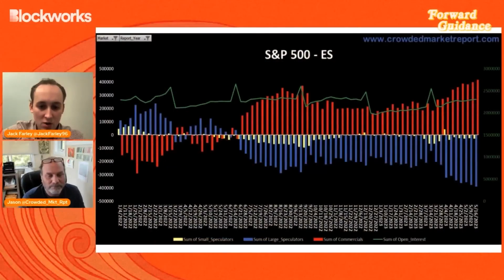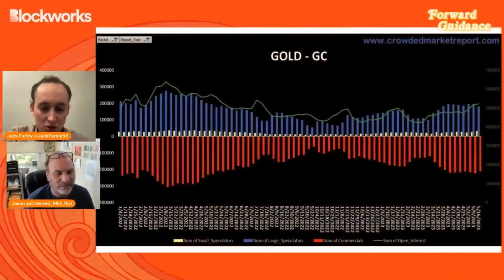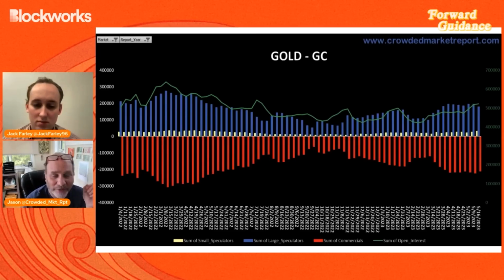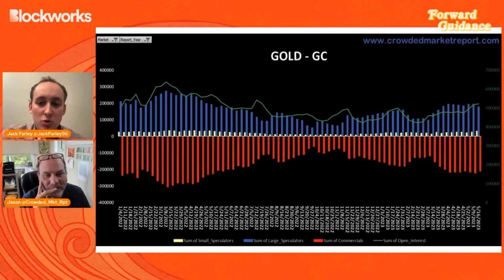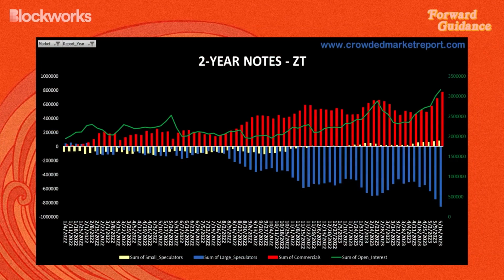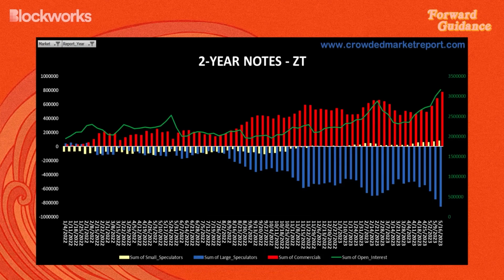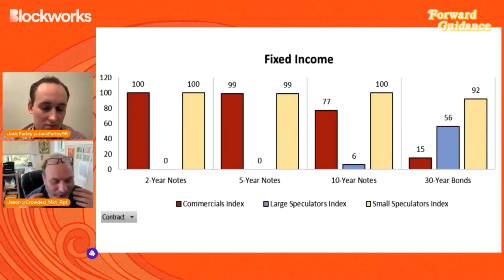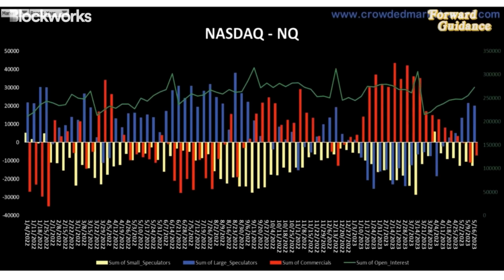Win by Fading the Losing 95%: A Contrarian Approach to Futures Trading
Video Recorded May 25, 2023.
For deeper insights & direct interaction with Jason, you can join the CMR community

Members will receive a weekly report covering Equities, Fixed Income, Energy, Metals and more. Weekly dynamic COT charts not found anywhere else covering almost all published CFTC markets. Our proprietary Weekly COT index. Access to join and participate in our private Discord chat which has daily discussions with Jason Shapiro, other professional traders and the rest of the CMR community.